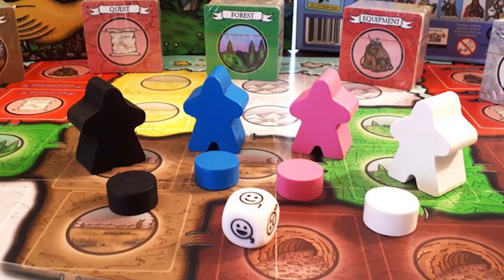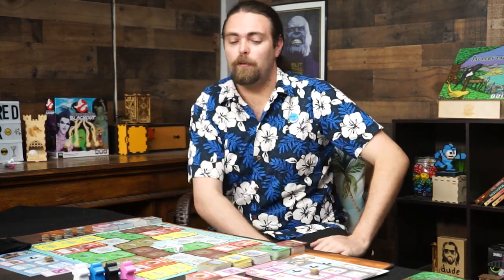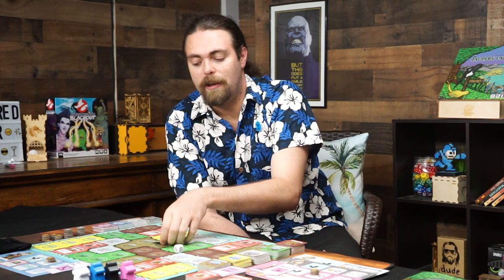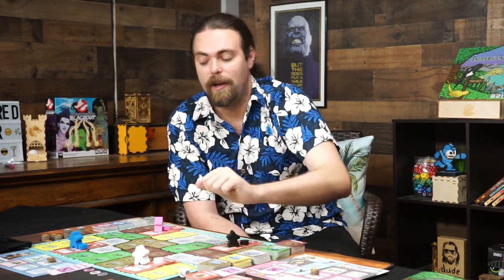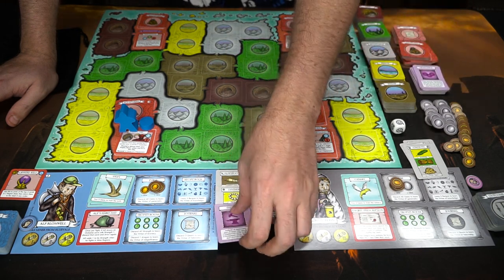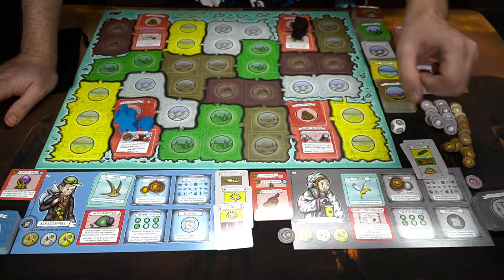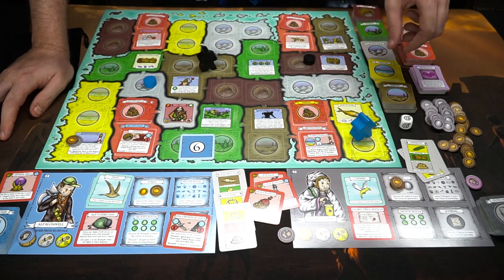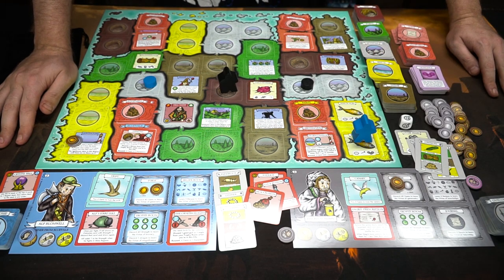Paupers' Ladder - Board Game Review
Pauper's Ladder Review by Unfiltered Gamer